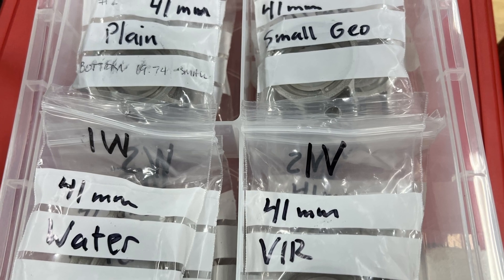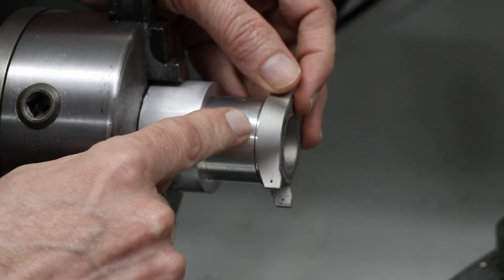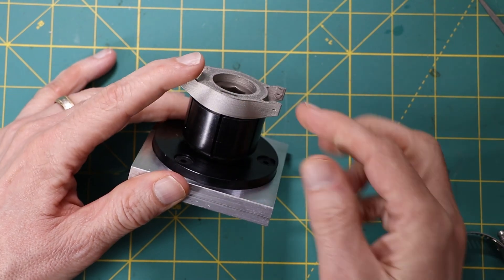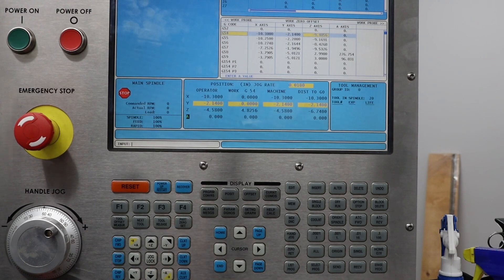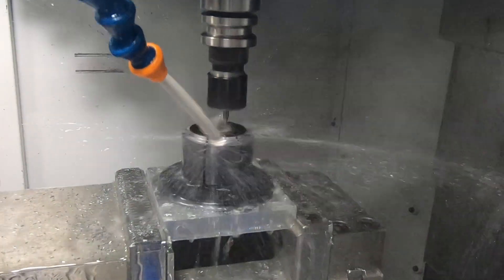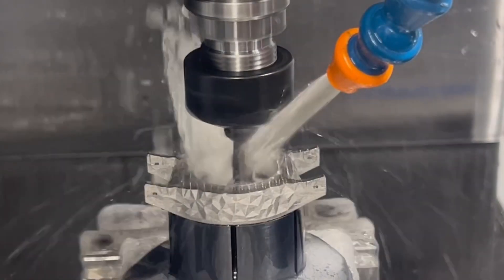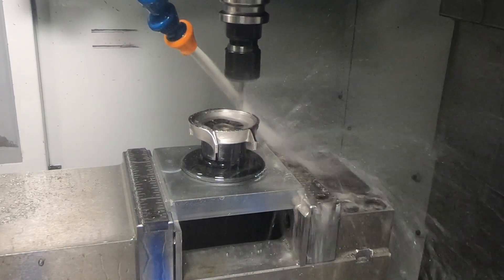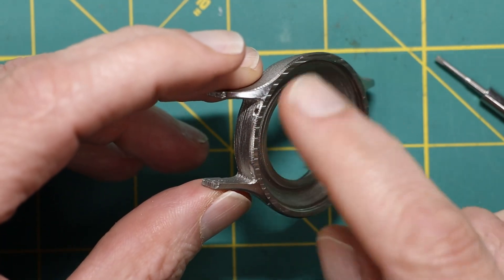Custom Watch Body V2 -- Probing Gone Wrong!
I'm always trying to make my machining more accurate and repeatable. For my watch body project, I decided to try out 3-point probing. I thought this would be more accurate than probing the back-left corner. However, this became a story of probing gone wrong.